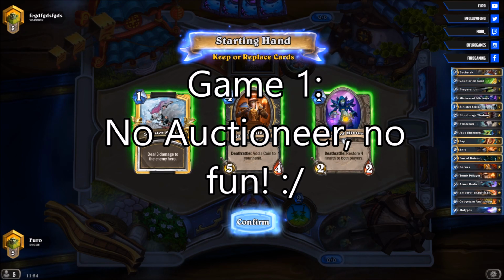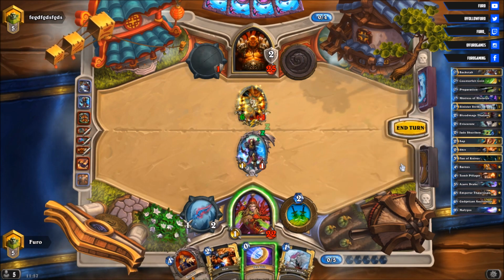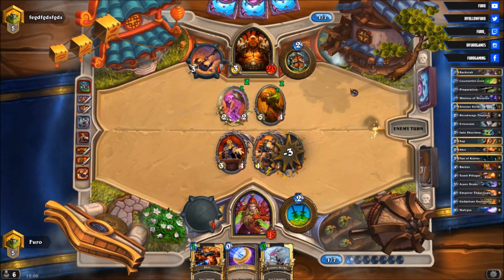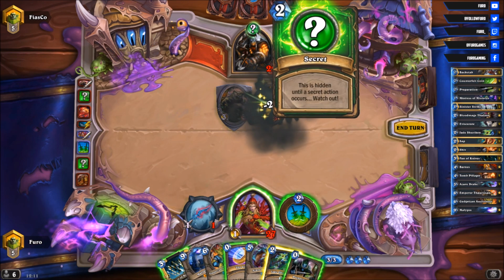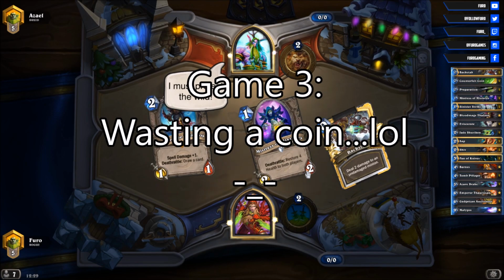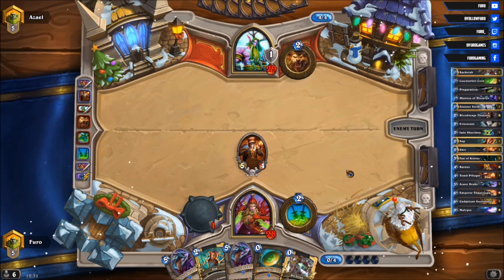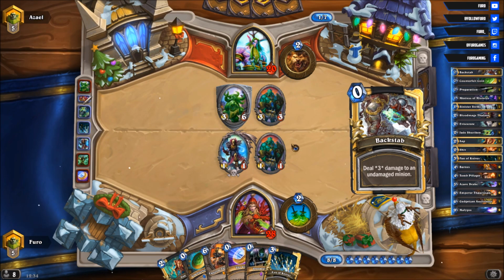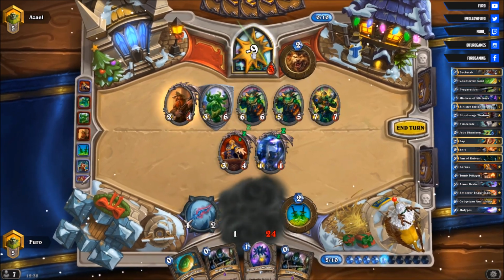Hearthstone | SHURIKEN MALYGOS MIRACLE ROGUE | Deck Tech | STANDARD | GADGETZAN Furo Legend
Hearthstone Deck - Constructed / Ranked / STANDARD - Season 33
SHURIKEN MALYGOS MIRACLE ROGUE Deck with Gadgetzan made by LiveHigh

Potential: up to legend

► Decklist ◄
[Mana] Card Name
Class
[0]Backstab 2x
[0]Counterfeit Coin 2x
[0]Preparation 2x
[1]Sinister Strike 2x
[2]Eviscerate 2x
[2]Jade Shuriken 2x
[2]Sap 2x
[2]Shiv 2x
[3]Fan of Knives 2x
[4]Tomb Pillager 2x

Neutral
[1]Mistress of Mixtures 2x
[2]Bloodmage Thalnos
[4]Barnes
[5]Azure drake 2x
[6]Emperor Thaurissan
[6]Gadgetzan Auctioneer 2x
[9]Malygos